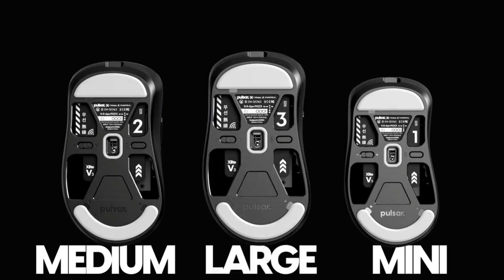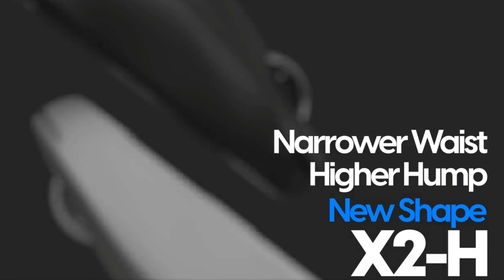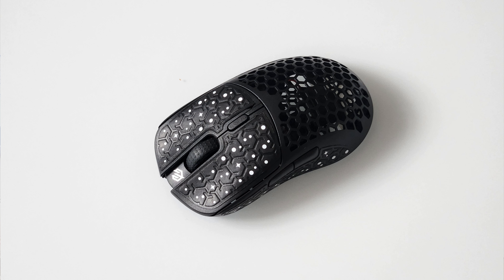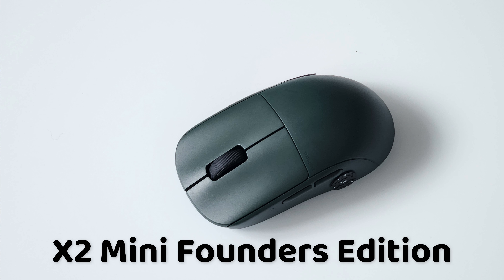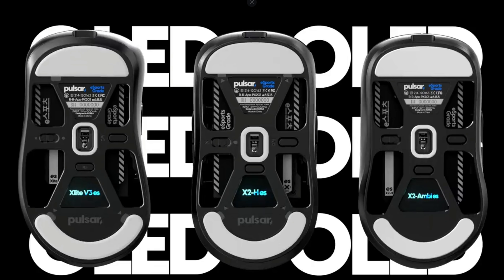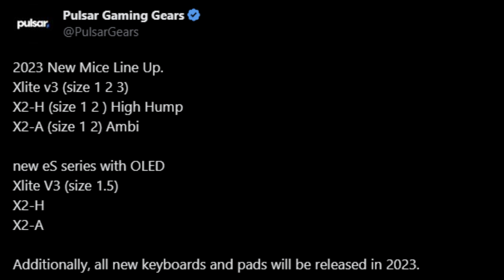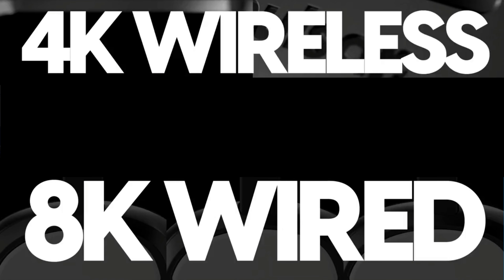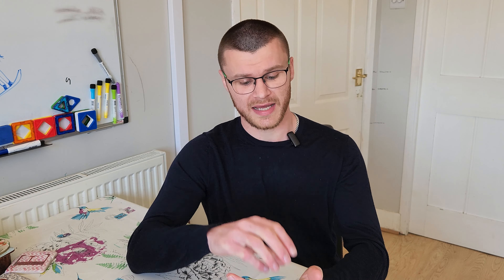The Most Versatile Mouse About To Get BETTER?! Pulsar Xlite V2 (& Mini) Review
Pulsar Xlite V2 Medium Review, Xlite V2 Mini Review. Pulsar's 2023 Mouse Line Up Announcement. Best Ergo / Ergonomic mouse for FPS.

Talking about Pulsars 2023 line up, Xlite v3, X2 H, X2 A Ambi and the Pulsar Esports series line up.

00:00 Why the G Pro X SL isn't the most versatile shape
01:00 Thank you to Pulsar - Introducing the Xlite V2 Medium
01:23 Introducing the Xlite V2 Mini
01:49 My Experience with Xlite V2 Series
03:22 Weight and Weight Balancing
03:35 Xlite V2 Series Conclusion & Recommendations
04:06 Xlite V2 Series Pricing
04:19 Talking about this years line up
04:35 Xlite V3 Series Announcement
05:10 X2 H Announcement
05:37 X2 A (Ambi) Announcement
06:04 Esports Series Announcement
07:04 General Excitement and Gratitude